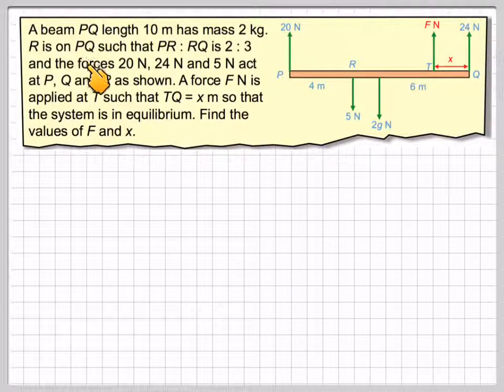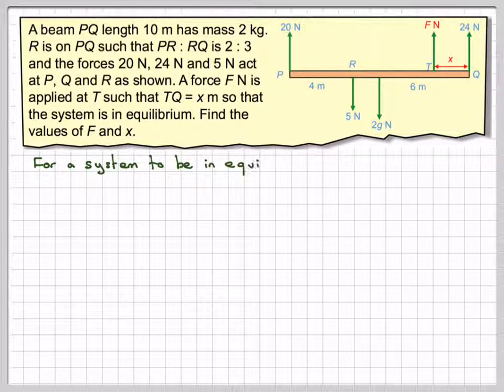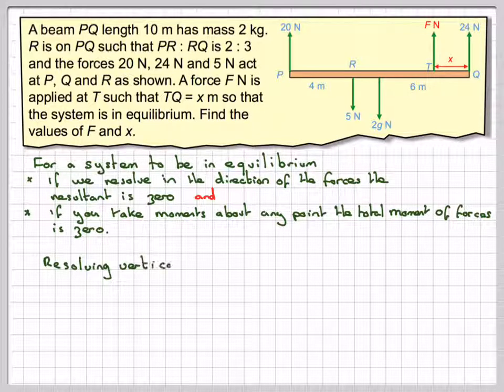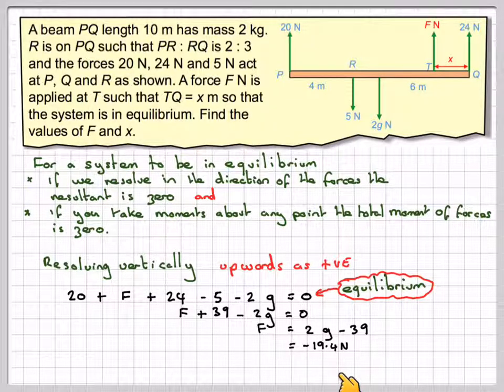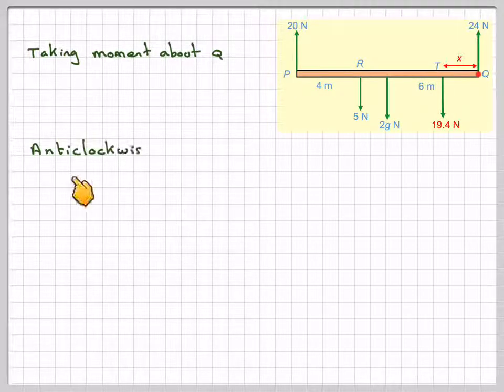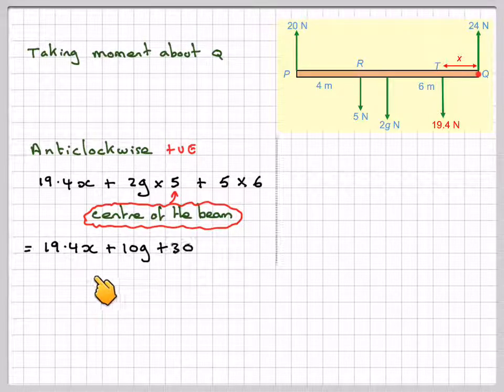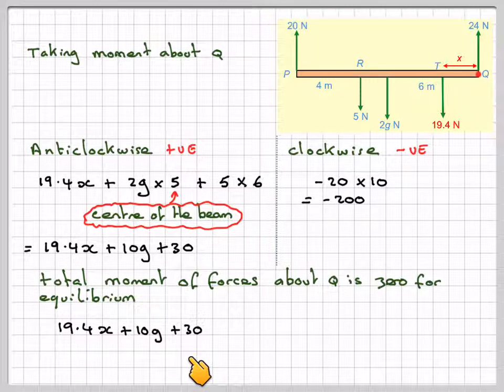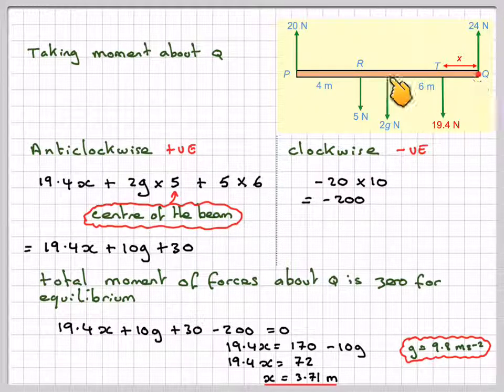Finding an unknown force and length on a beam